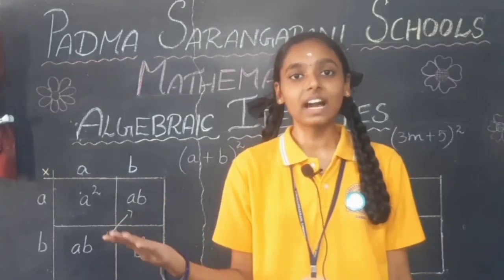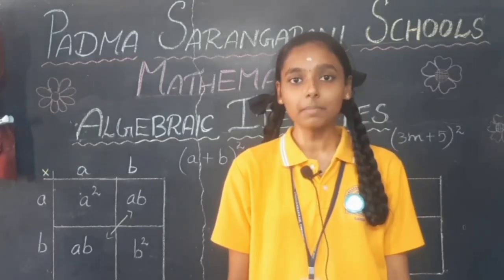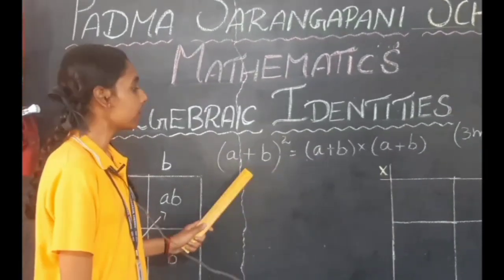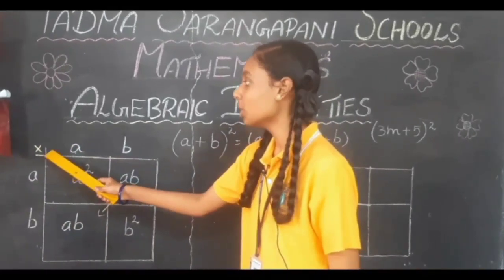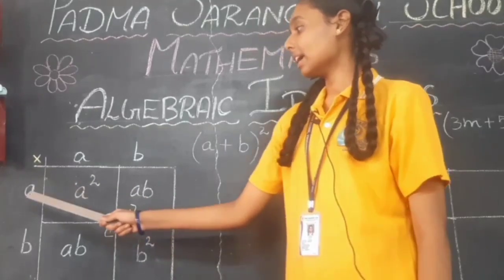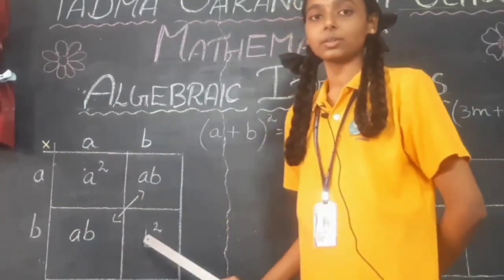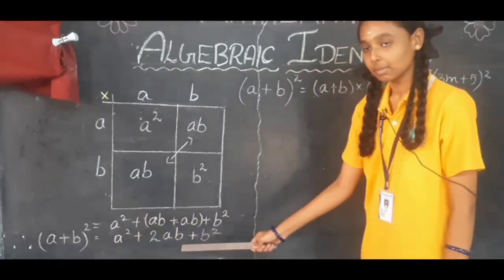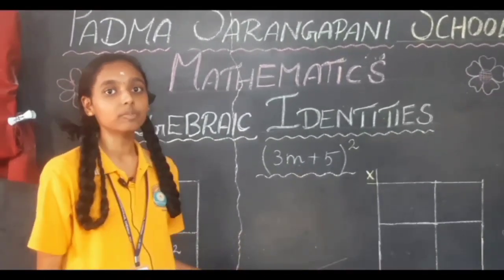Formation of Algebraic identities | Padma Sarangapani Schools, Virugambakkam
Description:
* Easy way of finding square identity
* Easy way of solving the square identity sum

Participants:
Yashini.S VIII - A
 Krithika.S VIII - A

Cameraman : Ranjith babu.B  VIII - A

Editor: Angeeswaran.B VIII - A